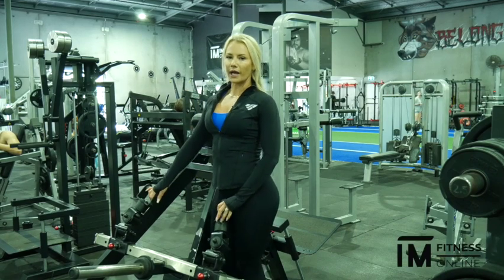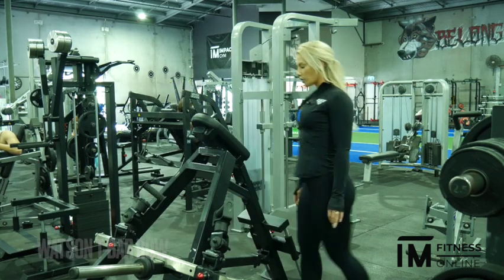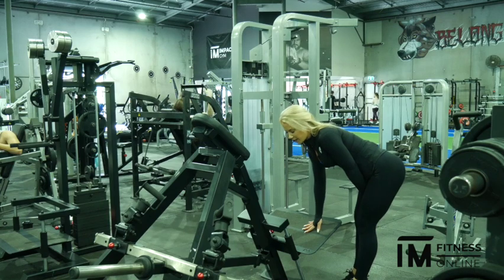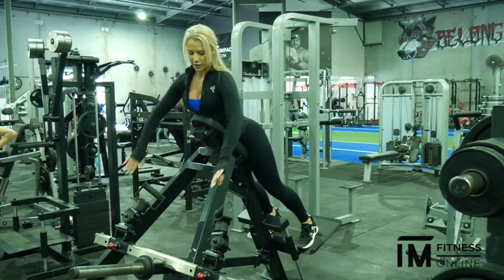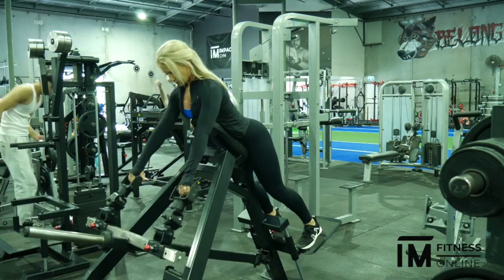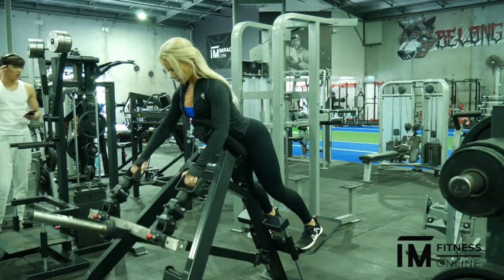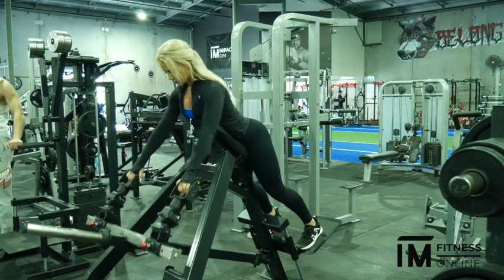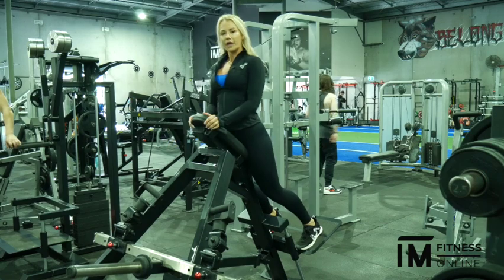Watson T-Bar Row Tutorial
How to use the Plate Loaded Watson T-Bar Row Machine